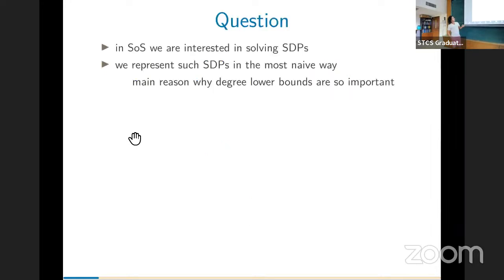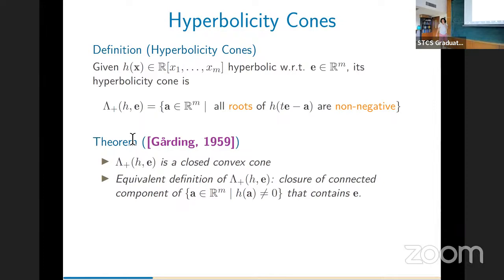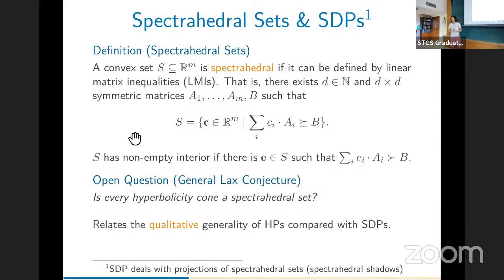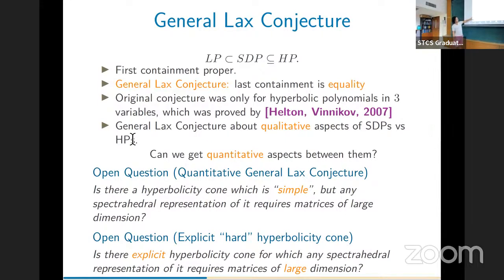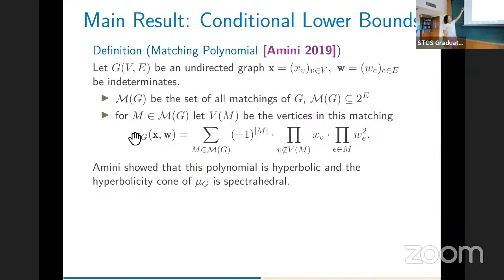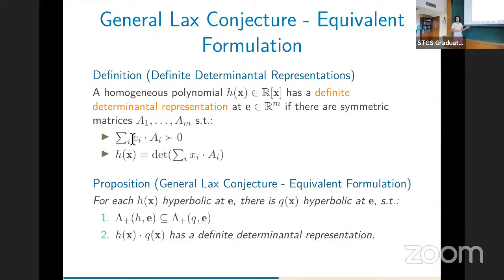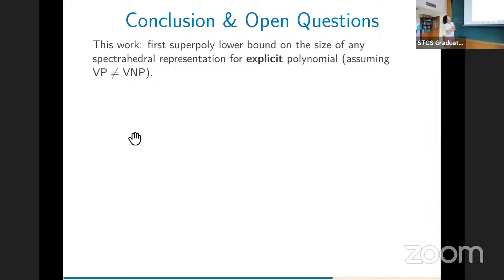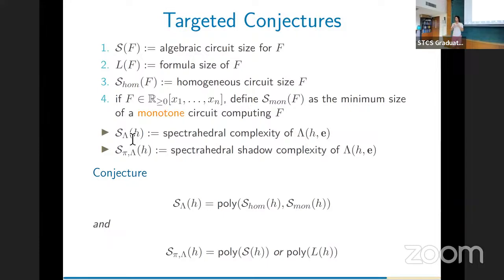Computational variants of the general Lax conjecture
Speaker :  Rafael Oliviera

Abstract : Hyperbolicity cones are convex semialgebraic sets generalizing both polyhedral and spectrahedral cones, the latter forming the basic geometric sets from linear and semidefinite programming. Hyperbolic polynomials, which give rise to these hyperbolicity cones, have recently found applications in several areas of mathematics, statistical physics, computer science, and optimization. The general Lax conjecture is a fundamental question in real algebraic geometry and optimization: do hyperbolicity cones form a strict generalization of spectrahedral cones?

In this talk, we will give an introduction to hyperbolic polynomials and their cones, and raise several computational questions related to these objects, which blend algebraic complexity, real algebraic geometry, proof complexity and optimization.